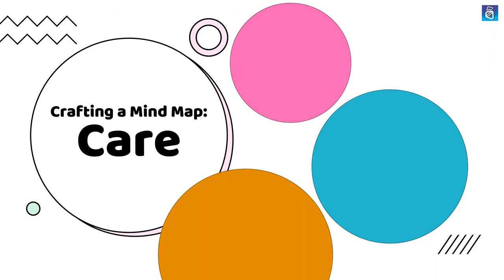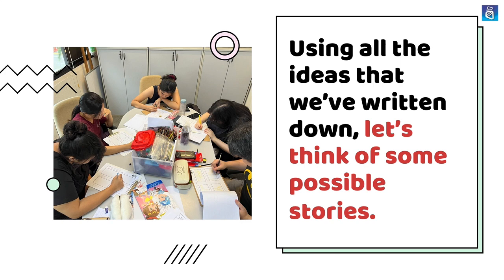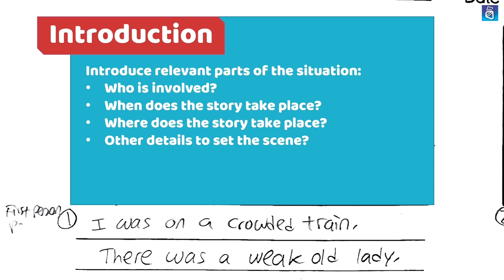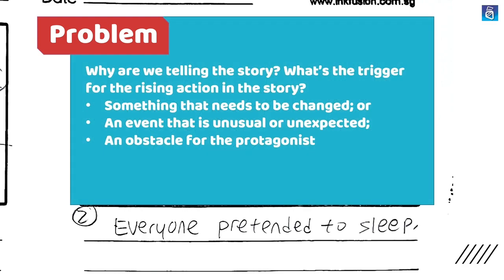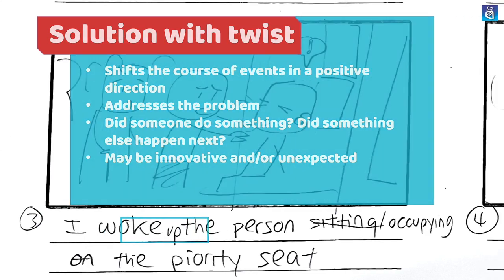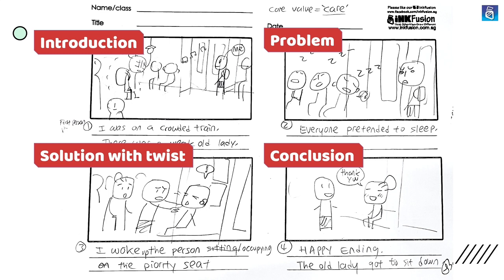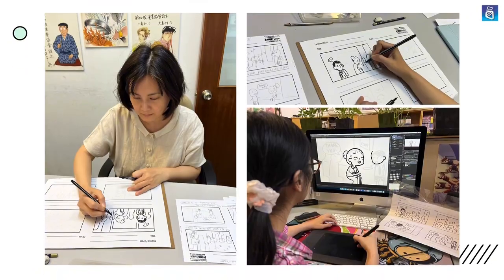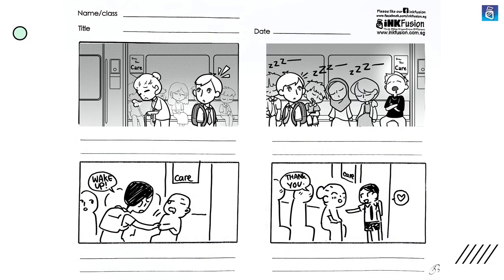Comic Making with Ink Fusion: 4-koma! (Full Length)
How do we tell a story with just four comic panels? What are the parts of a story? Anyone can learn how to create a 4-koma, including you, with Ink Fusion's free online materials!

Join us as we create a 4-koma from scratch, starting with a mind map, before moving on to thumbnail sketches. After many revisions, we finally have a finished 4-koma!

Ready to learn even more? to continue to take your artworks to the next level